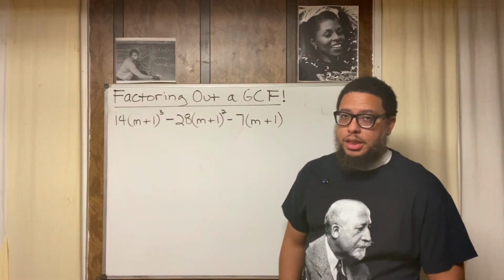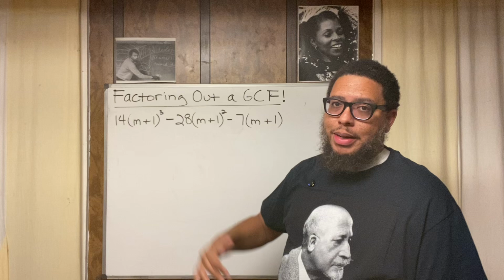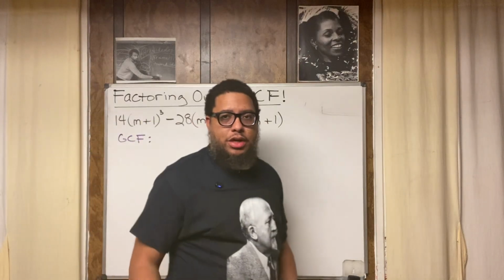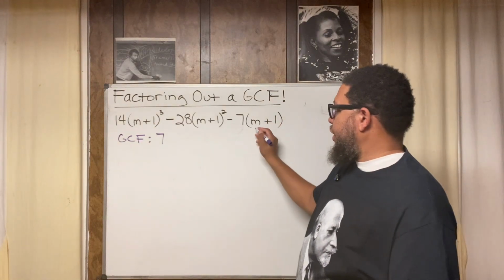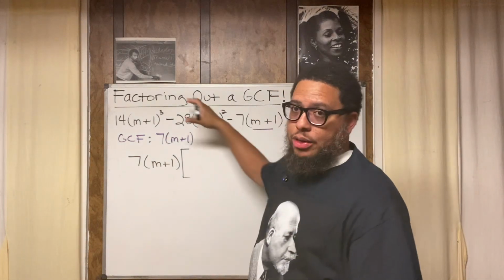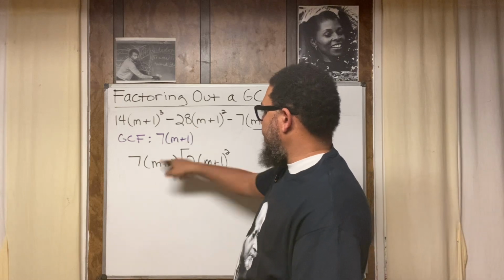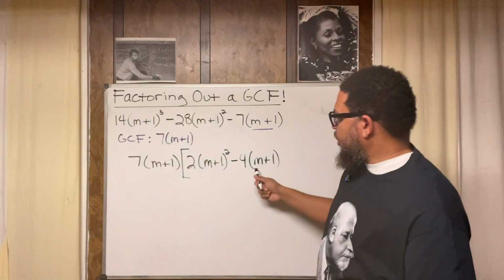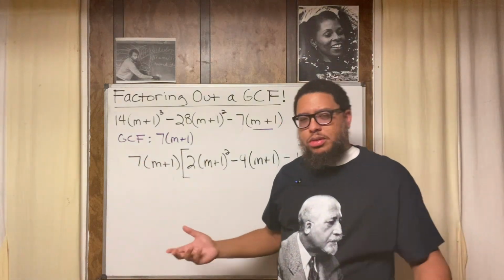Factoring When the GCF is a Binomial‼️😎🤓📚🔢🏧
In this video Professor Parker shows how to factor a trinomial where the GCF is a binomial.

Factor.

14(m + 1)^3 - 28(m + 1)^2 - 7(m + 1)

Copies of my book 'How To Use All This Math, Volume 1' are on Amazon